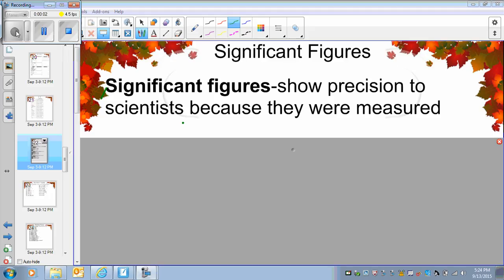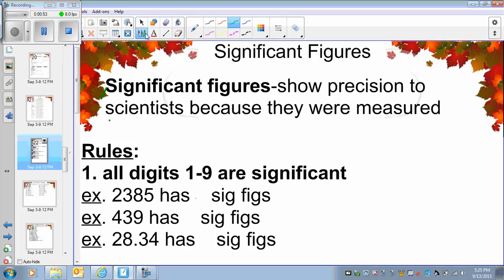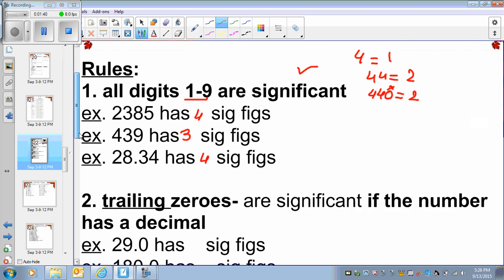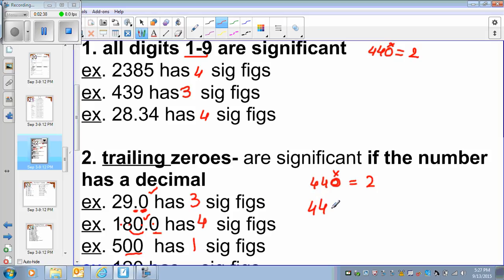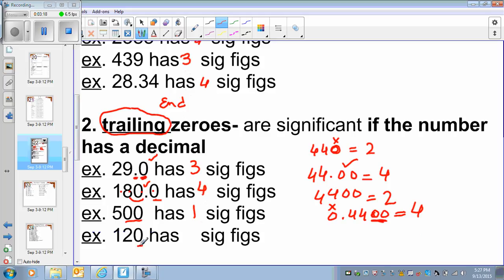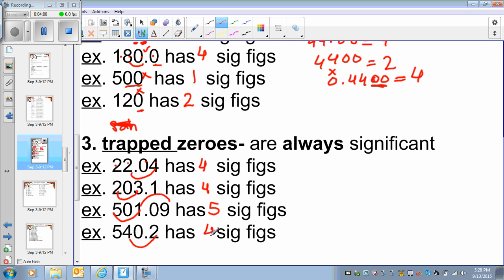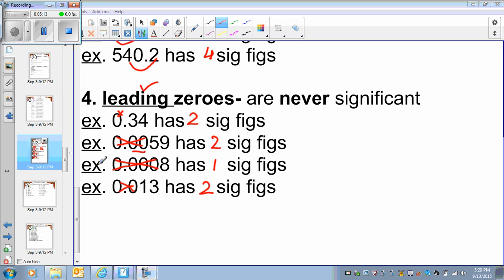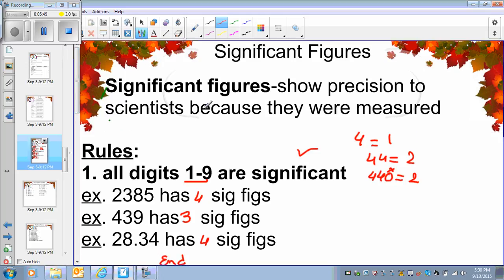Video on Counting Significant Figures